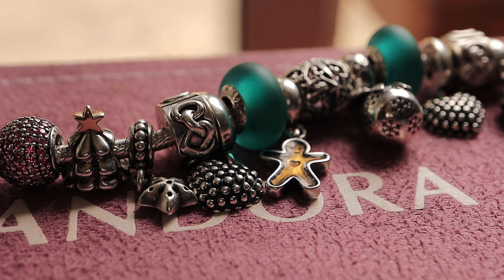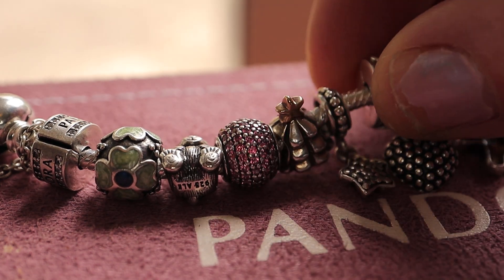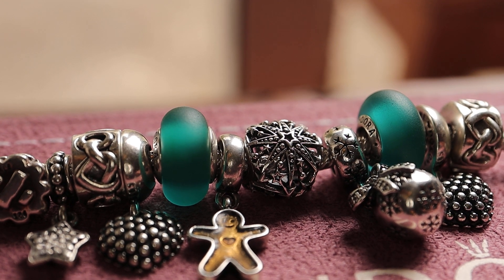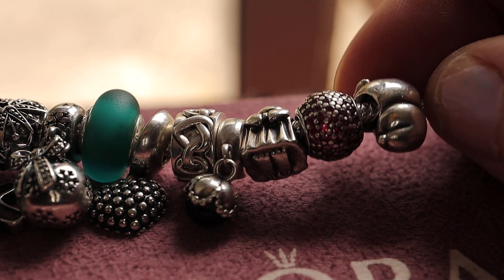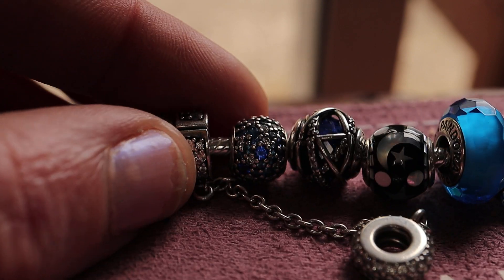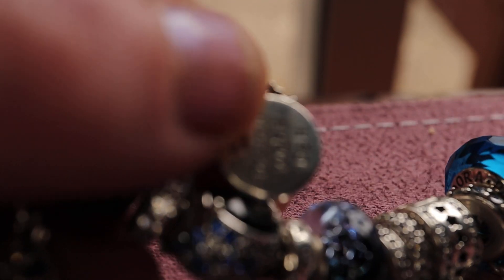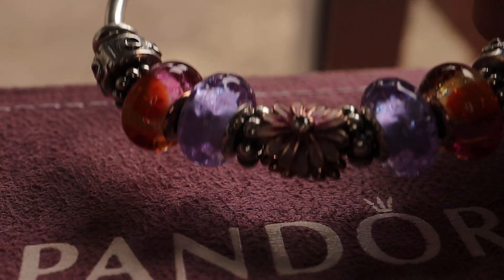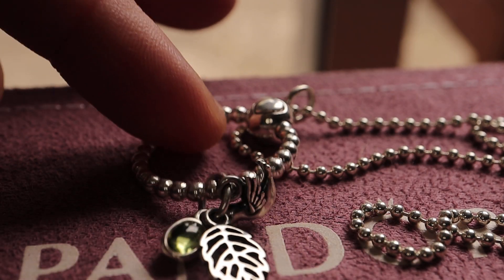pandora Christmas bracelet update plus more 2022